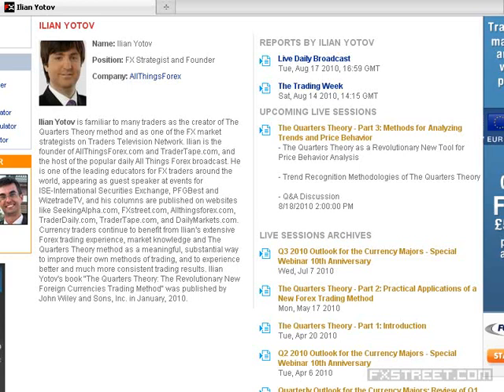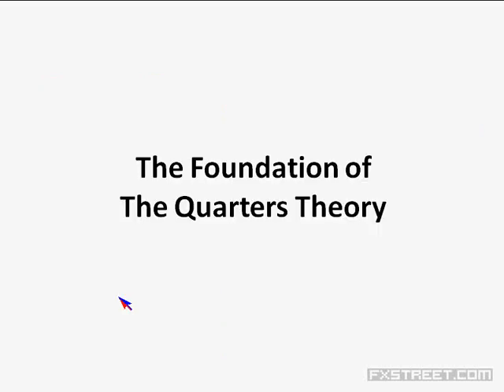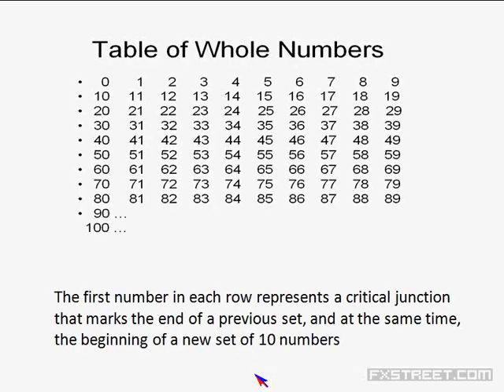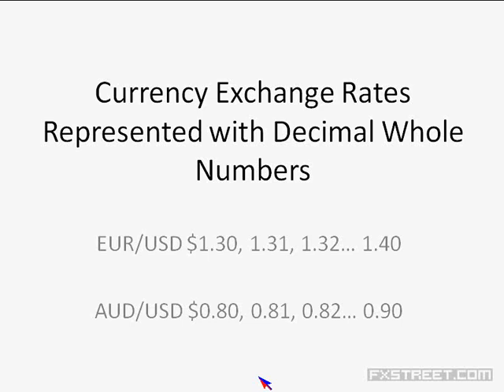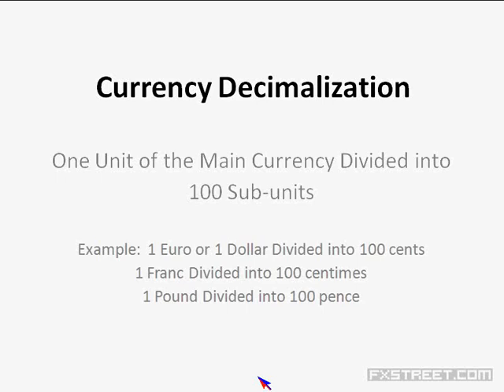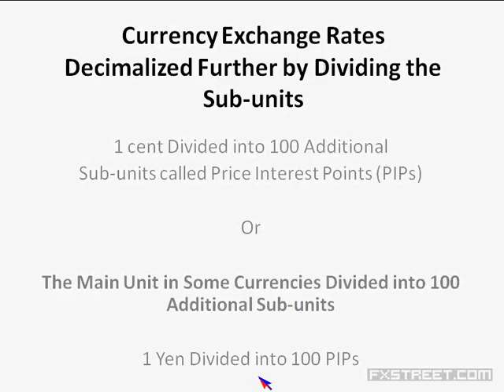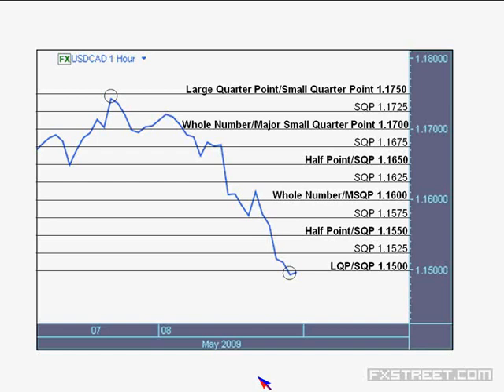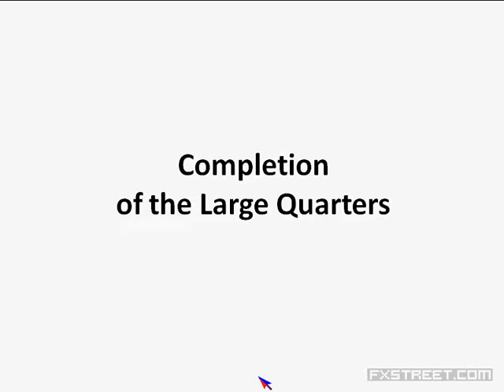Ilian Yotov: The Quarters Theory - Part 3: Methods for Analyzing Trends and Price Behavior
Date of issue: 18 August 2010. Speaker: Ilian Yotov. - The Quarters Theory as a Revolutionary New Tool for Price Behavior Analysis - Trend Recognition Methodologies of The Quarters Theory - Q&A Discussion